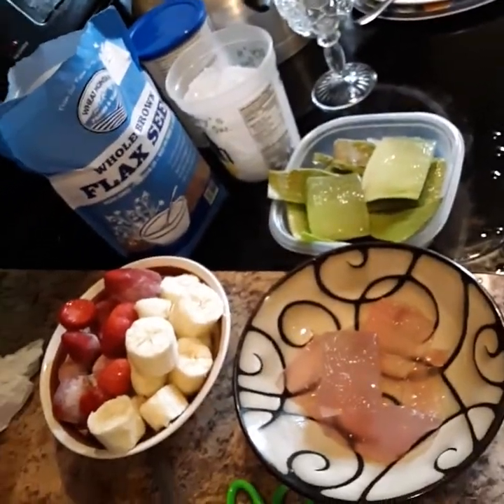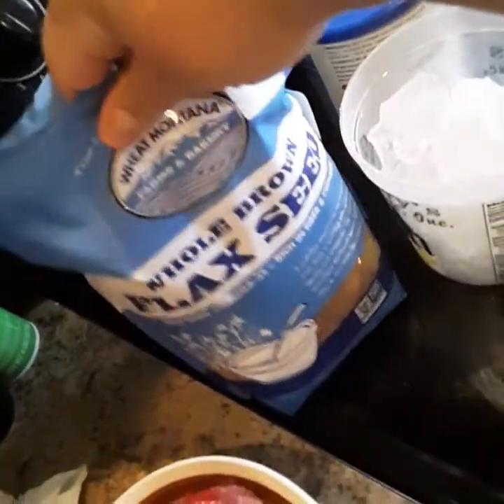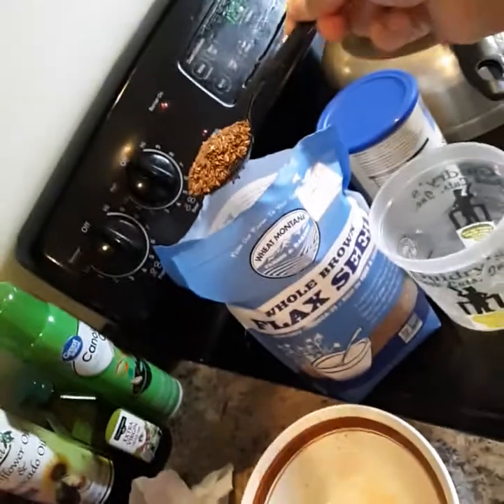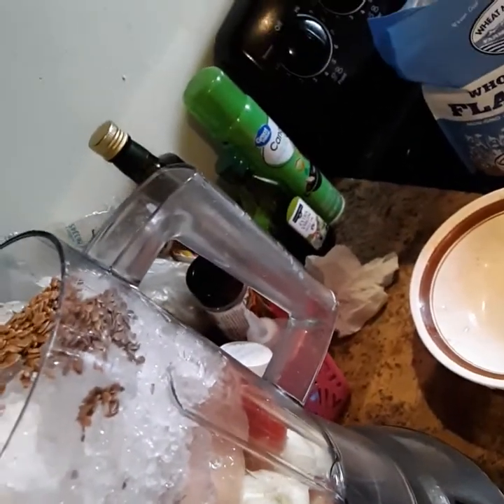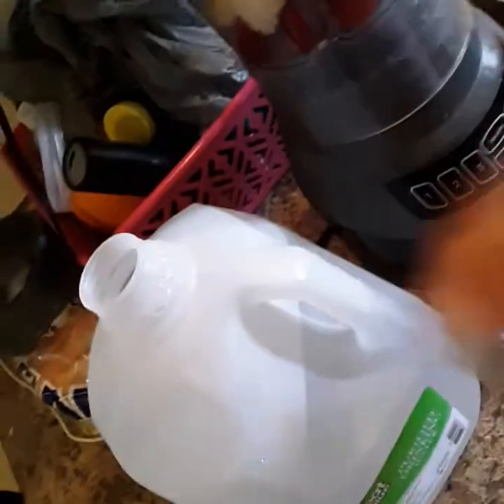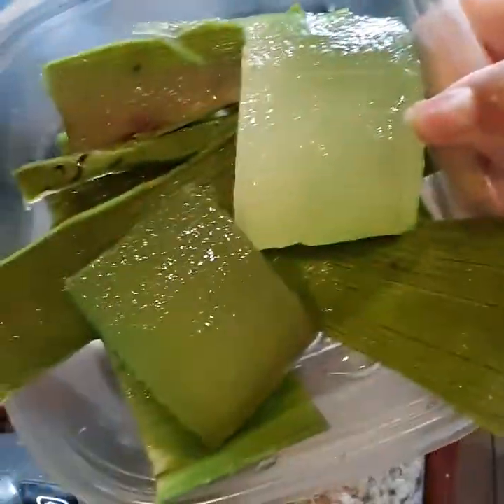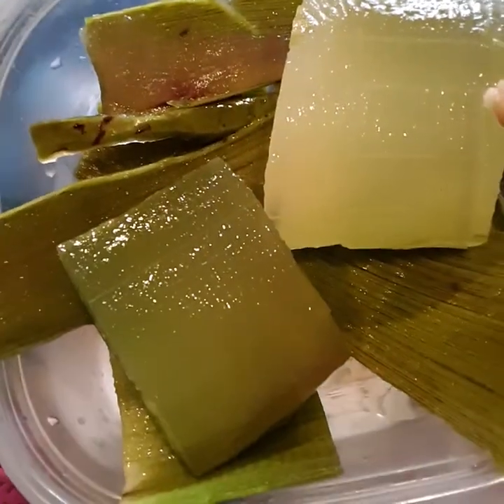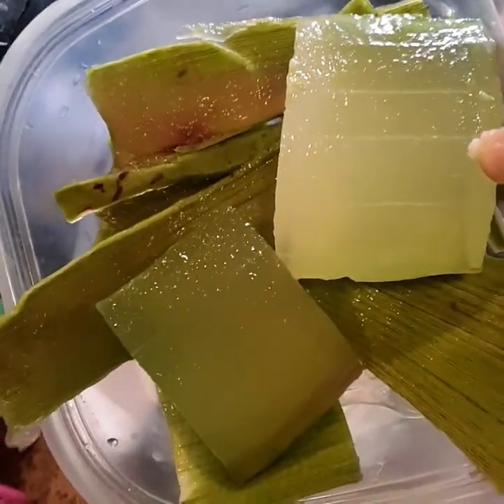Aloe vera banana smoothie